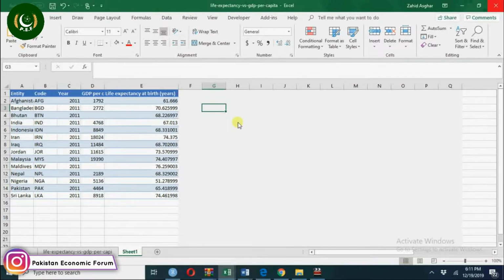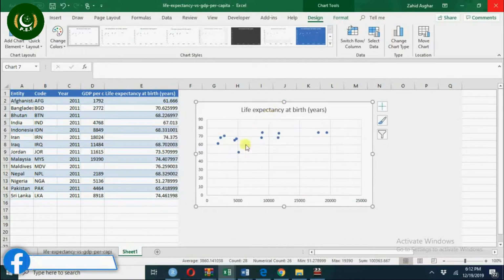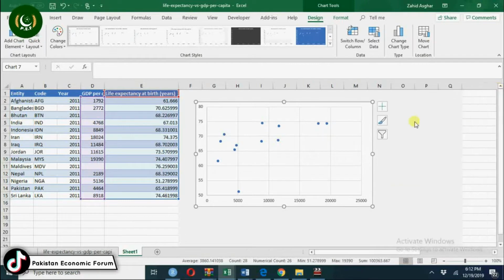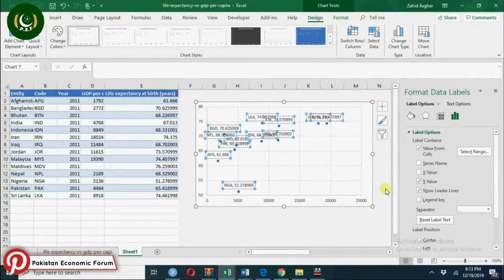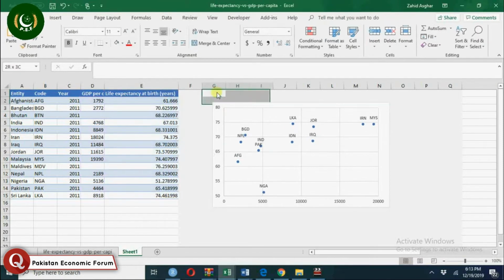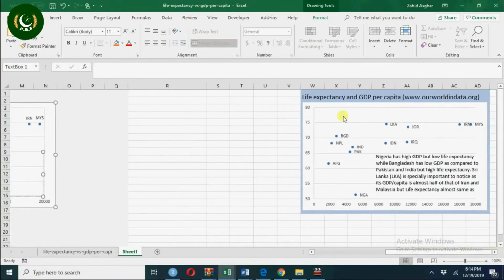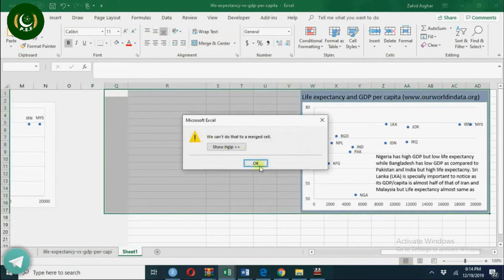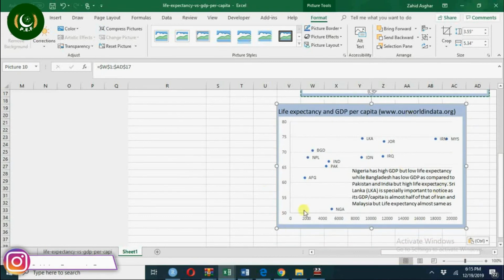Text Labels In Scatter Plot Using Excel | Professor Zahid Asghar | Pakistan Economic Forum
How To Have Text Labels In Scatter Plot Using Excel | Professor Zahid Asghar | Pakistan Economic Forum